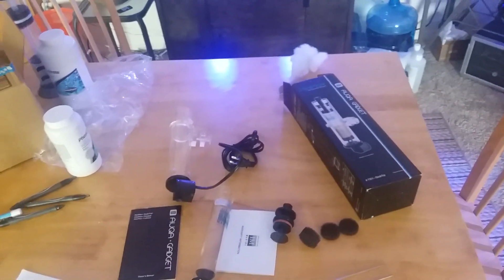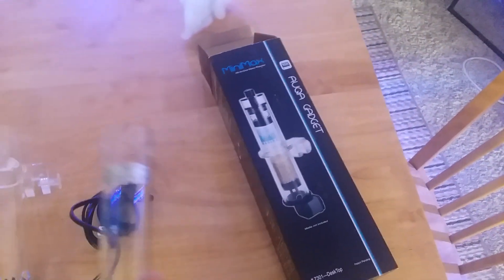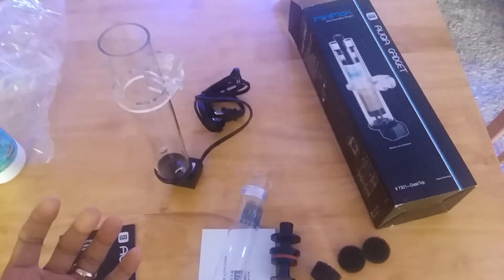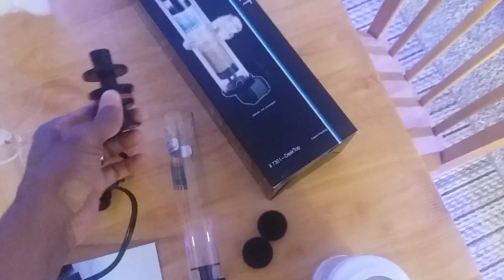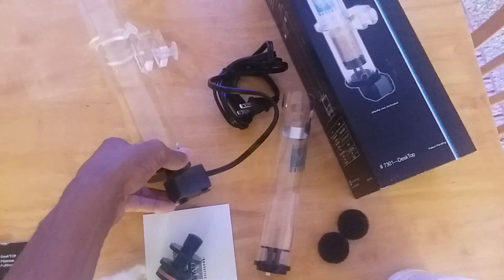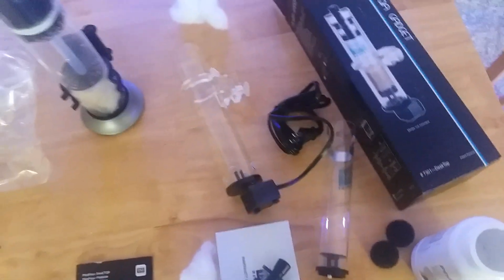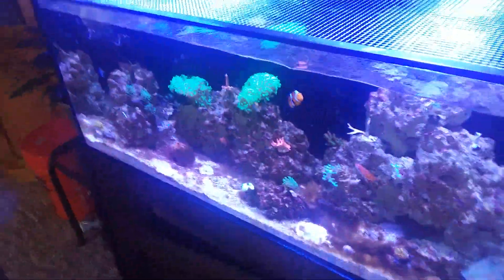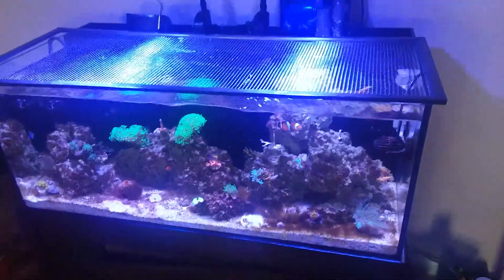Friday the 13th Update! Like Jason the Algae has come back!